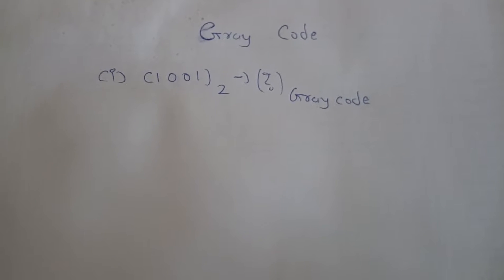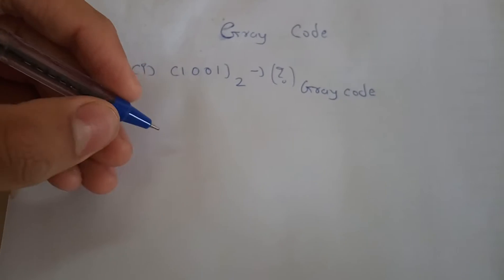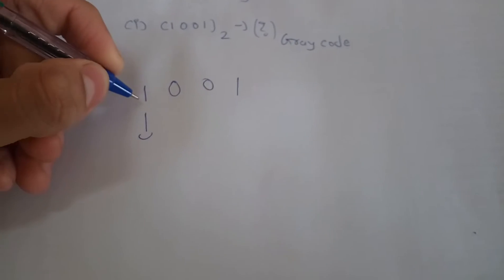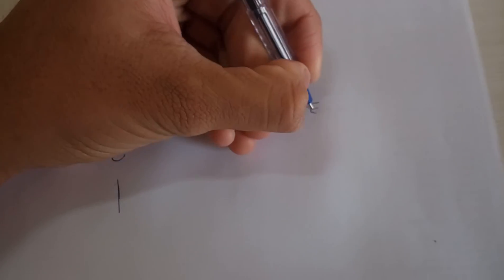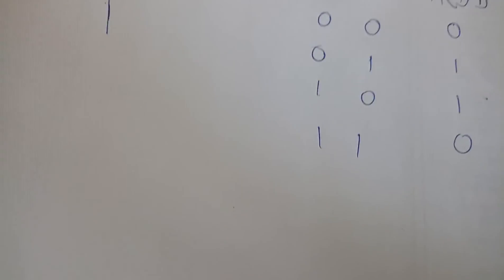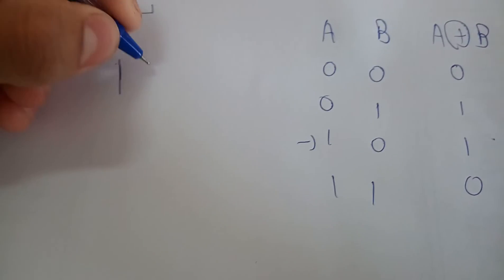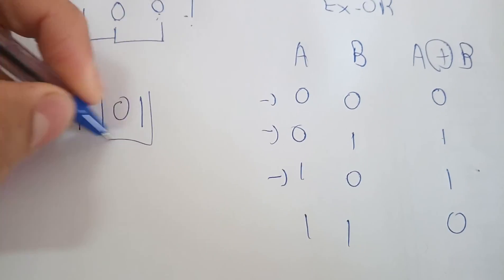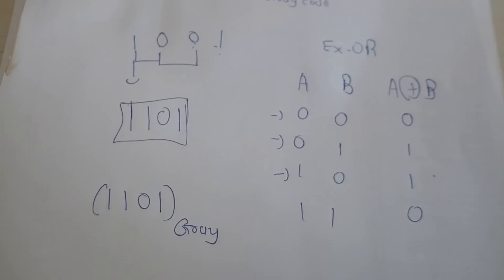Easy Method to Convert Binary Code Into Gray Code | Digital Electronics | Het Shah | 4 bits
See How to Get Grey Code of 4-bit Binary Number.